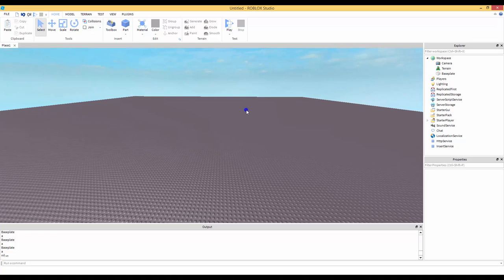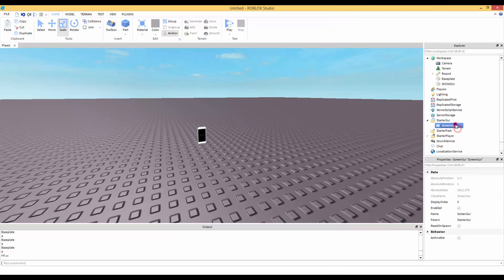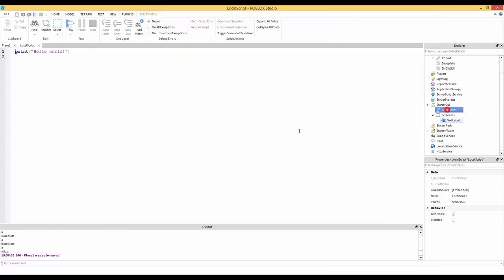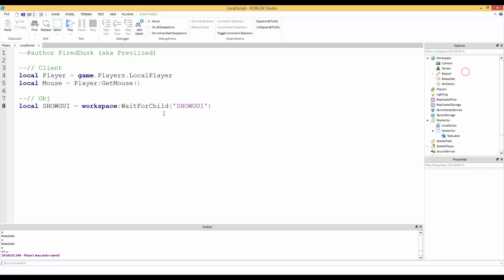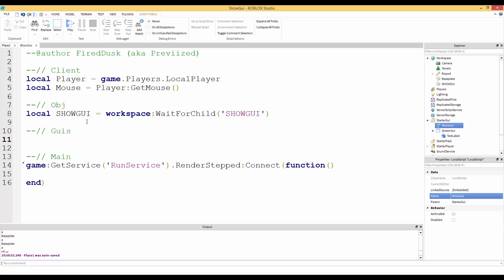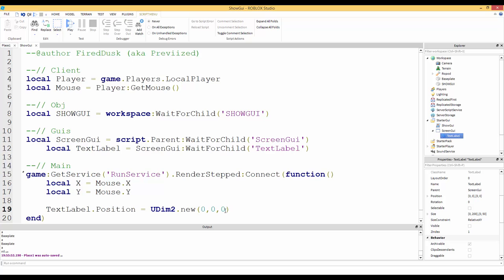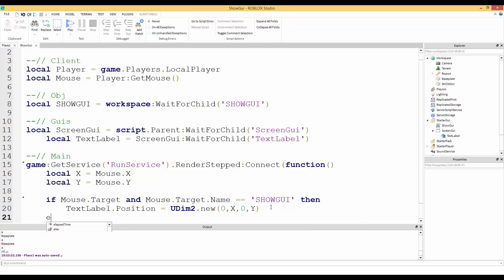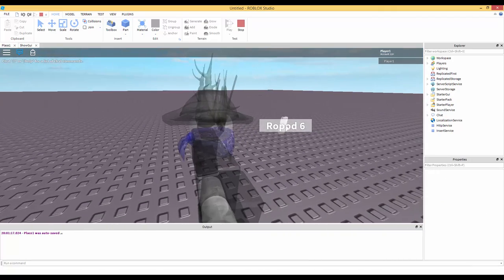ROBLOX Scripting - Gui following mouse when hovering over a part